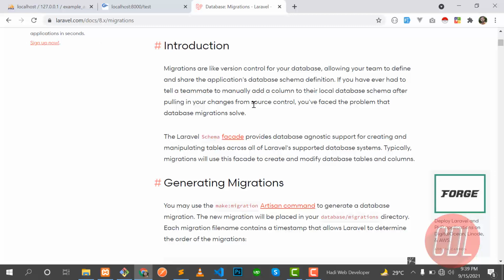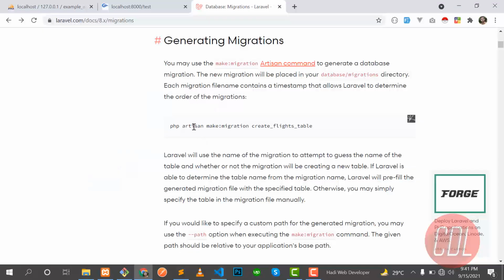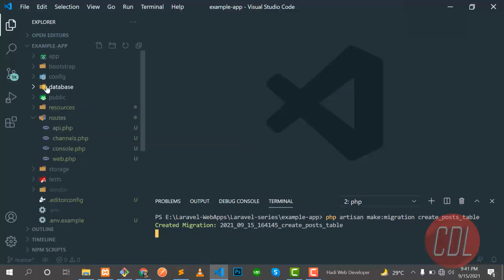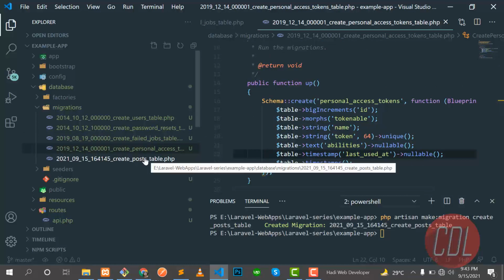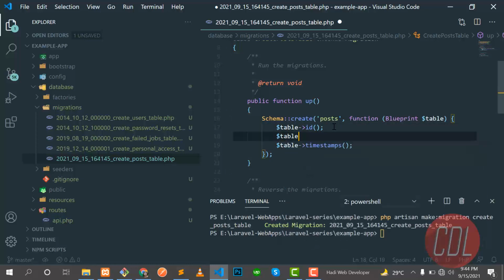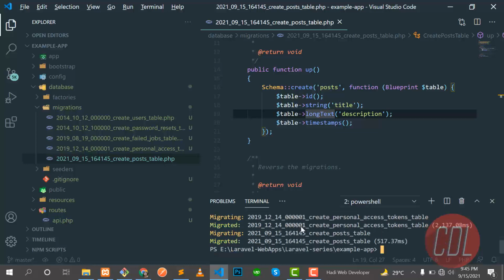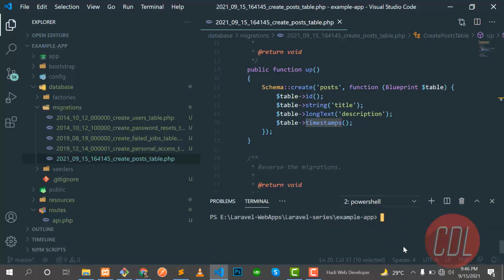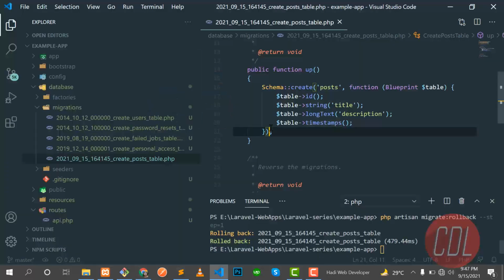(13) What is Migration | Laravel Migrations | Why use them | How to Generate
Laravel Migrations
What are they? Why use them? How to use it?

First of all, what is a Laravel Migration?
Simply put, Laravel migration is a way that allows you to create a table in your database, without actually going to the database manager such as PHPMyAdmin or SQL lite or whatever your manager is.

Command:
php artisan make:migration  create_articles_table --create=articles

You can read more about it from this blog, this is very descriptive:

If you’re unable to wrap your head around understanding Laravel Migrations, its really simple. Let me get straight into the Q & A.

Laravel guide